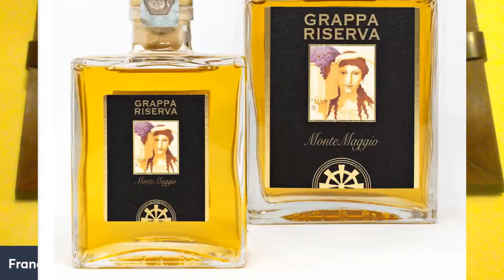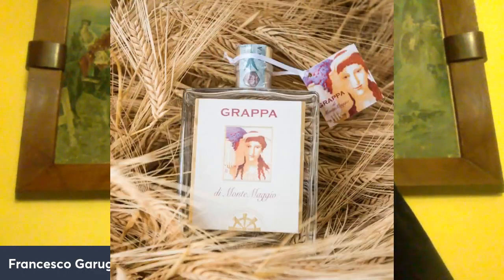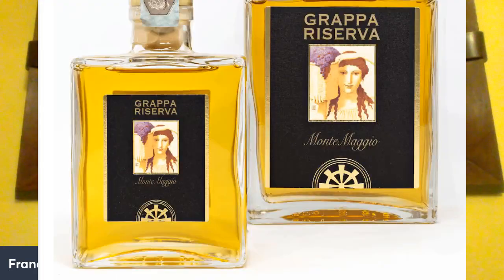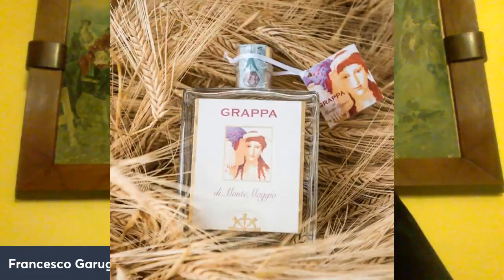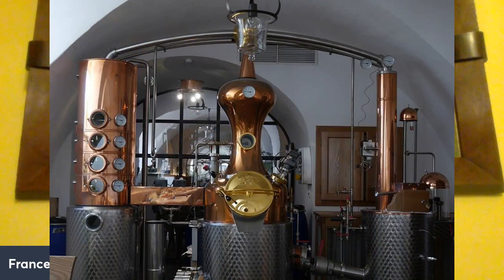Montemaggio Grappa and Grappa Riserva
Distillation vs. Fermentation lets discover all the secrets of the Grappa making

What's distillation?
It is a physical process of separating the volatile parts of a fermented product based on their different boiling points. Basically, it is necessary to heat the fermented product to allow the alcoholic vapors to evaporate along with the flavors. By doing so, the amount of alcohol contained in the fermented is concentrated.

Lets learn more togheter